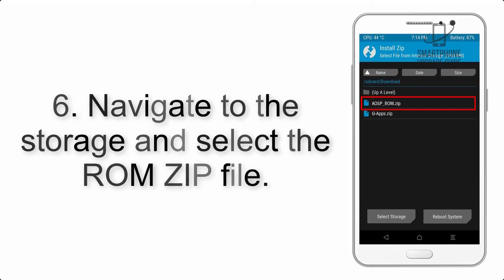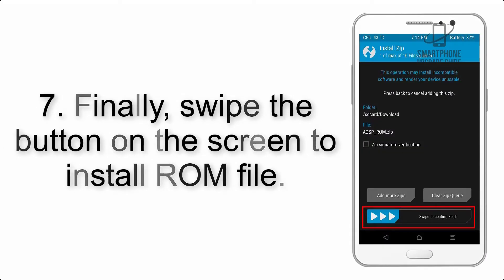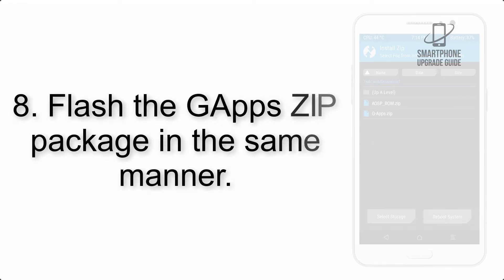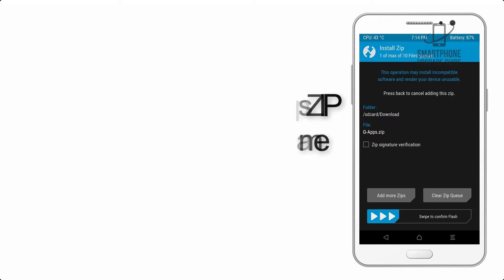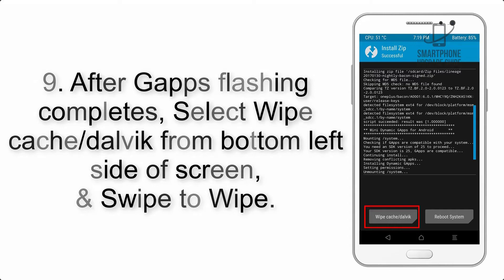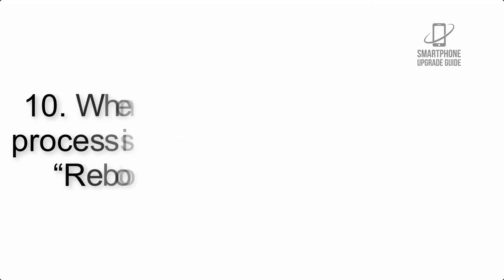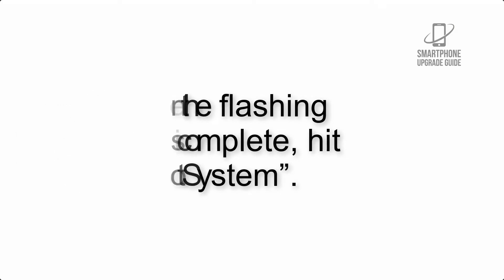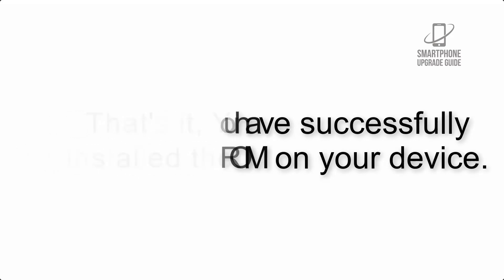Install Android 10 on Sharp Aquos S2 (LineageOS 17.1) - How to Guide!